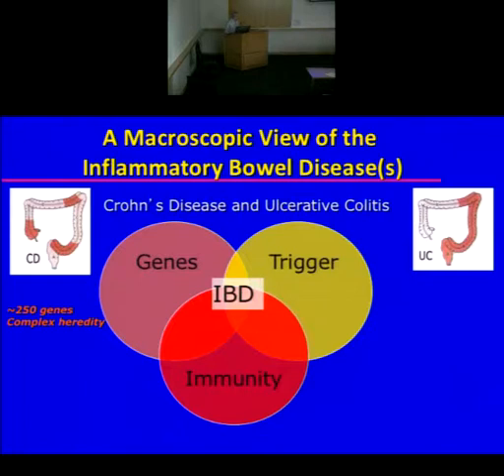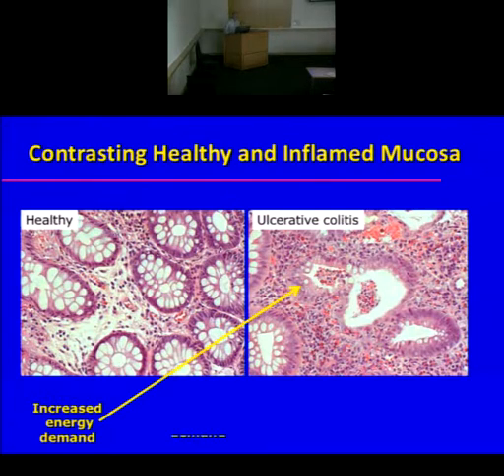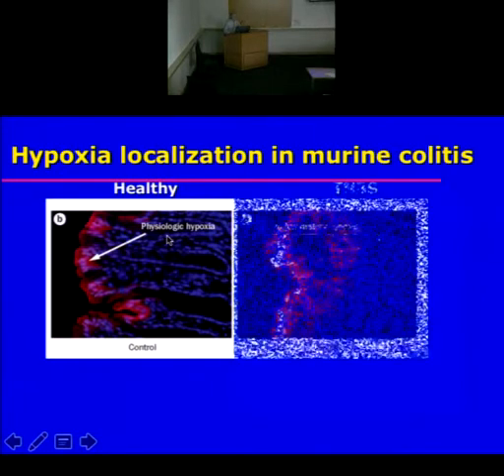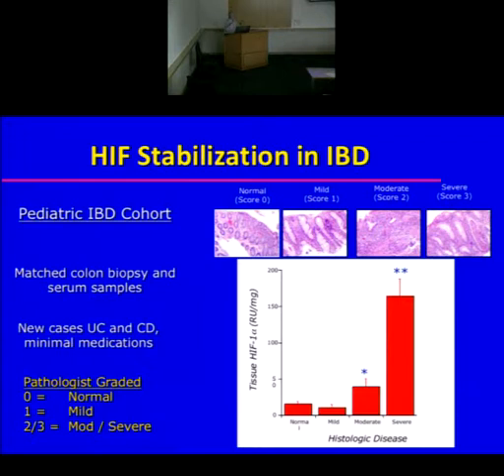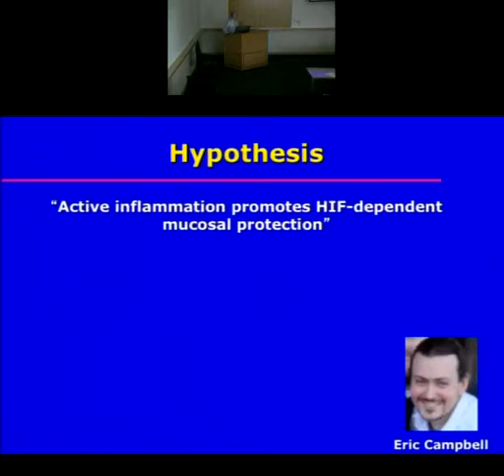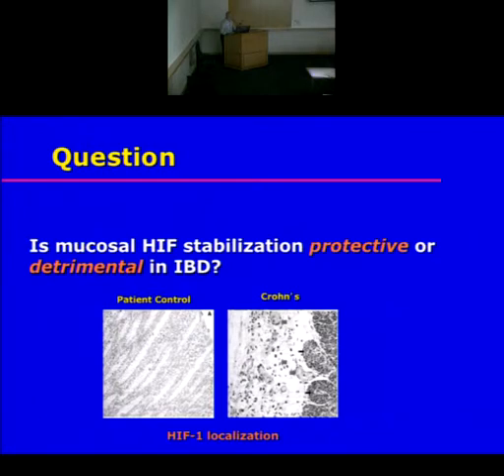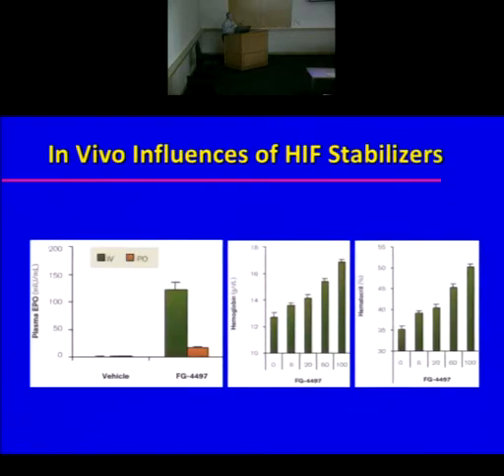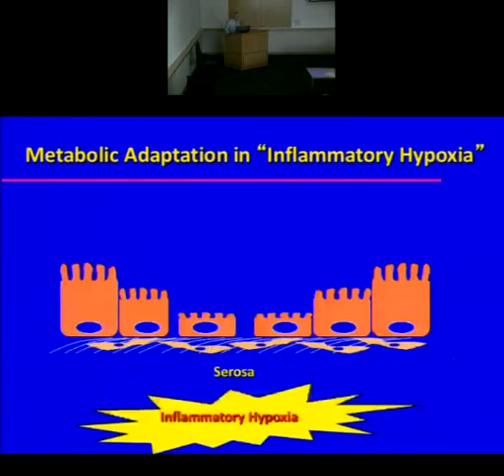RIC 9 15 2016 - Colgan